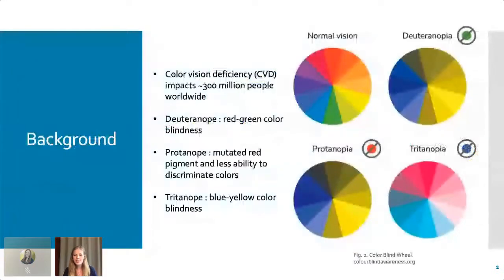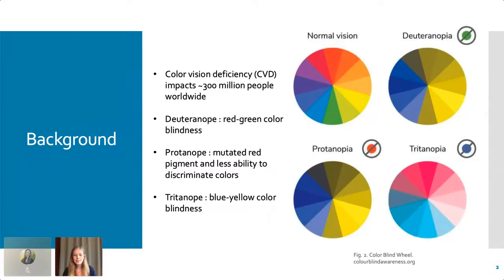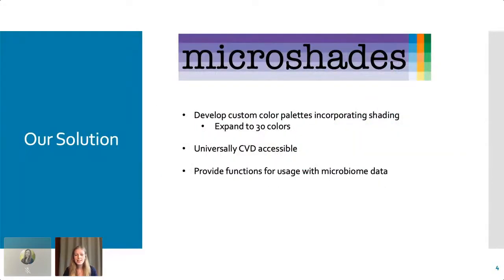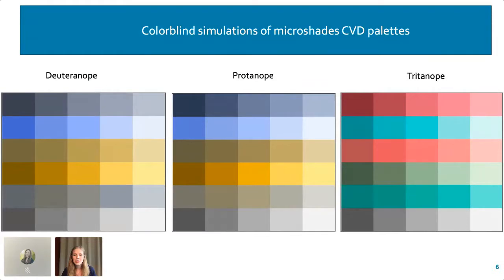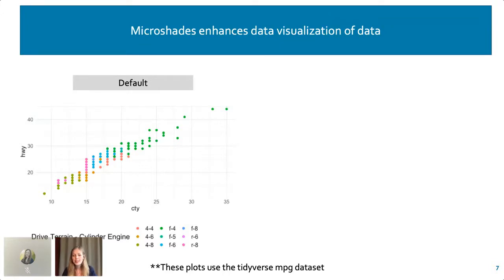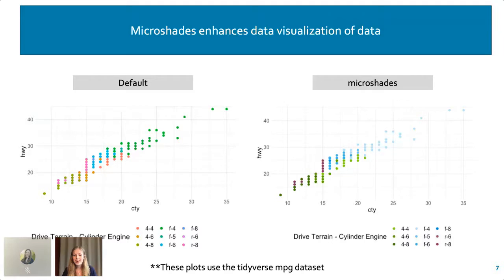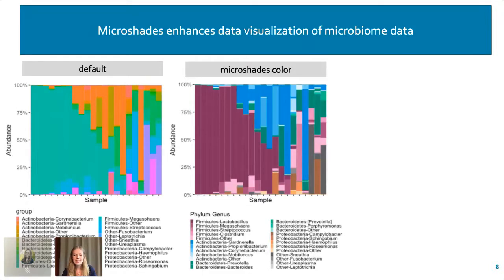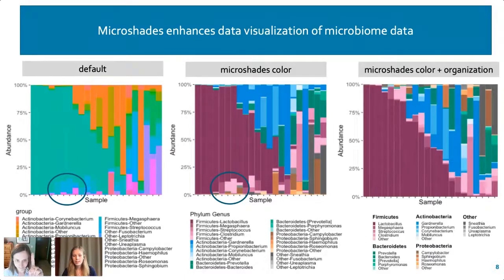Erin Dahl - Do you see what I see? Introducing microshades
Cascadia R Conf 2021 Lightning Talks

Erin Dahl
Pronouns: she/her
OHSU, Portland, OR

Do you see what I see? Introducing microshades: An R package for improving color accessibility and organization of complex data

Approximately 300 million people in the world have Color Vision Deficiency (CVD), which is comparable to the most recent estimate of the US population. Individuals with CVD do not experience a complete loss of color vision, though the ability to distinguish different colors is reduced. When creating figures and graphics that use color, it is important to consider that people with CVD will interact with this material, and may not perceive all of the information tied to the colors correctly. There are multiple CVD friendly color palettes available on R to apply to visuals, however they are restricted to 8 different colors. When working with complex data, such as microbiome data, this is insufficient. To overcome this limitation, we developed the microshades R package to provide custom color shading palettes that improve accessibility and data organization. Each color palette contains six base colors with five incremental light to dark shades, for a total of 30 available colors per palette type that can be directly applied to any plot. This package includes two crafted color palettes, microshades_cvd_palettes and microshades_palettes. The microshades_cvd_palettes contain colors that are universally CVD friendly. The individual microshades_palettes are CVD friendly, but when used in conjunction with multiple microshades_palettes, are not universally accessible. In addition to color palettes, the microshades package contains functions to aid in data visualization including functions for creating stacked bar plots organized by a data-driven hierarchy. The microshades package can be used in conjunction with common microbiome R packages, such as phyloseq, to enhance microbiome data visualization. In the case of microbiome data, the base colors correspond with a higher order taxonomic group (e.g. phylum) and shades of the base color represent subgroups of the taxonomic group (e.g. genus). Subgroup shading is determined by the abundance in the dataset. Darker shades indicate the most abundant subgroup for each group, and lighter shades represent less abundant subgroups. To further assist users with data storytelling, we have functions to sort data both vertically and horizontally based on ranked abundance or user specification. The accessibility and advanced color organization features described help data reviewers and consumers notice visual patterns and trends easier. Examples of microshades in action are available on our website, for both microbiome and other datasets.

Bio: Erin Dahl recently graduated with her B.S. in Bioinformatics from Pacific University and is now working as a Research Assistant in the Karstens Lab at OHSU. As a member of the Karstens’ Lab, she has worked hard to improve data visualization and is excited to share her work on the new microshades R package.